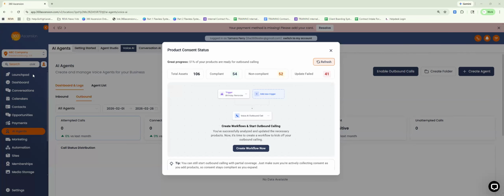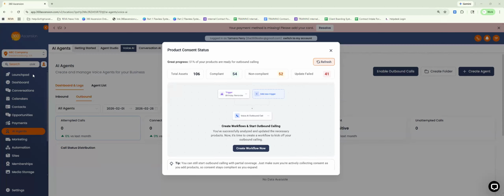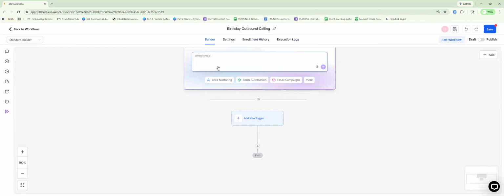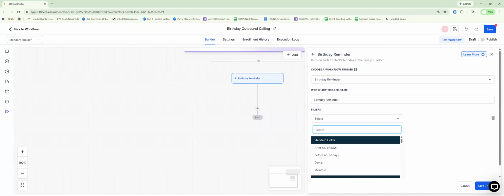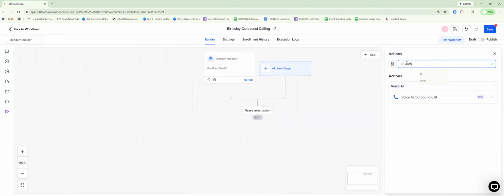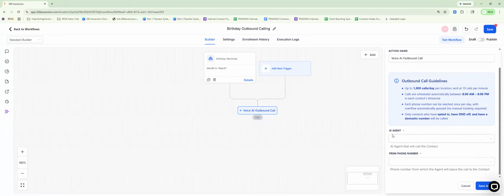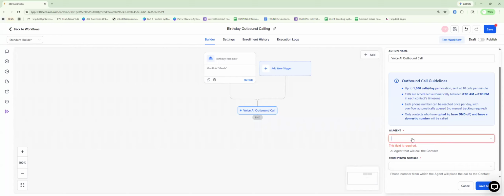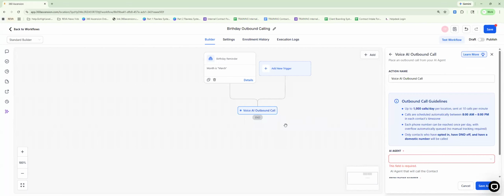How to Setup Your Workflow For Outbound AI Calls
360 Ascension is your all-in-one software solution designed to help entrepreneurs drive revenue and streamline business operations. 🚀

In this tutorial, we'll guide you through setting up a workflow for outbound AI calls to help you make the most out of 360 Ascension and take your business to the next level.